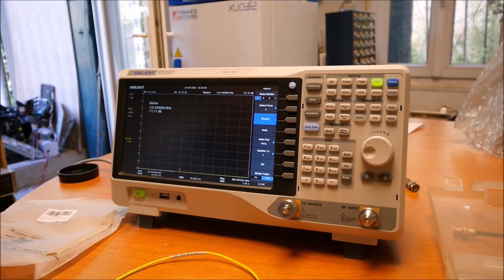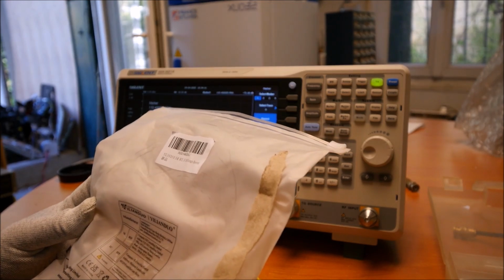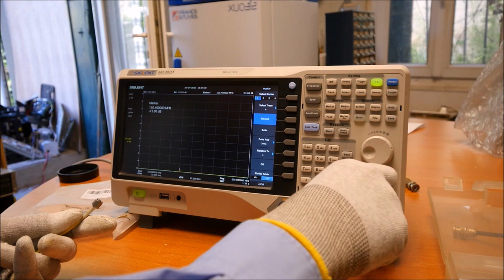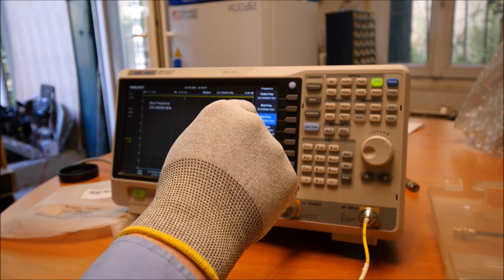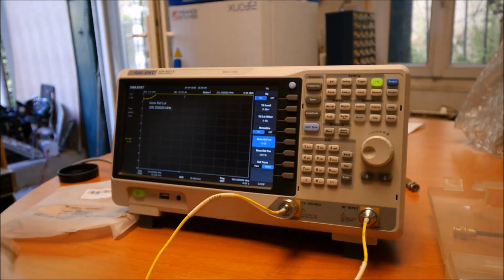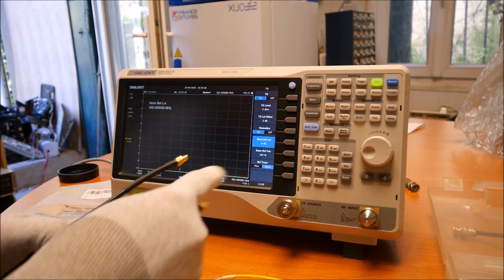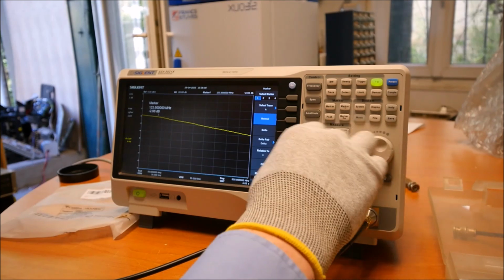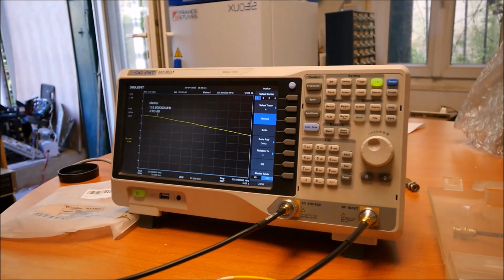LDM #404: Collins 618M-1A transceiver - Part 2: repair/adjustment and test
In this video I test the unit using a frequency synthesiser, and a final test is performed using an antenna and an audio amplifier connected to the unit. This video shows also adjustments and repair on the audio circuits in order to solve the high distorsion of the sound. Measurements on the antenna and its coaxial cable are also performed.
00:00 - Intro
00:31 - Frequency selector
03:29 - Test with a frequency synthesiser
05:15 - Distorsion issue #1
06:39 - Distorsion issue #2
07:33 - Squelch circuits issue
10:15 - Squelch circuits modification
11:21 - Distorsion measurement
12:13 - Test of 15m length RG58 antenna cable
13:18 - Home made 118 MHz Ground Plane antenna
16:03 - Listening to 118.150 MHz Roissy CDG approach
19:44 - Listening to 120.900 MHz Roissy CDG ATC tower